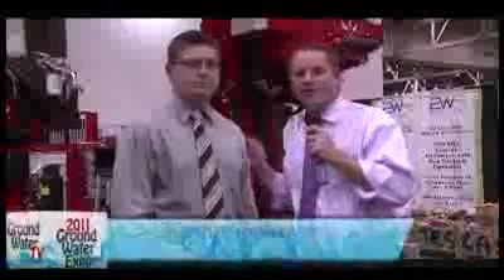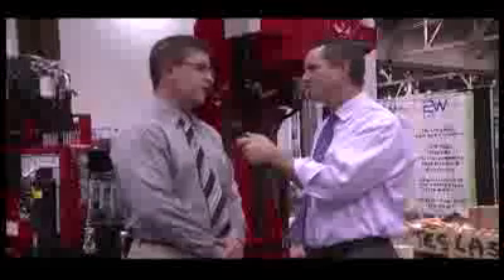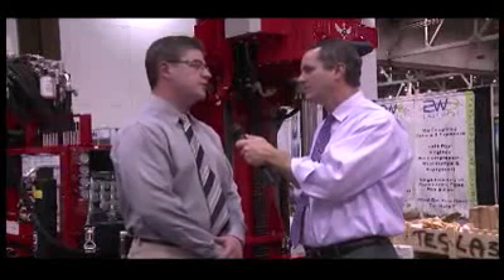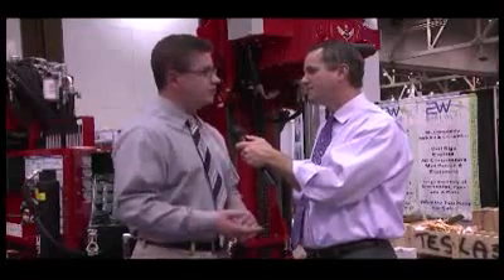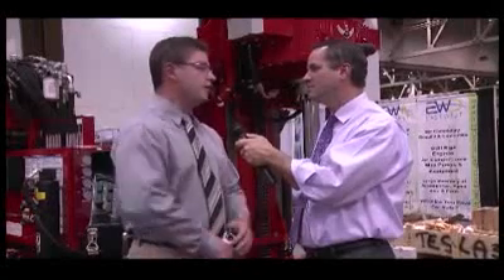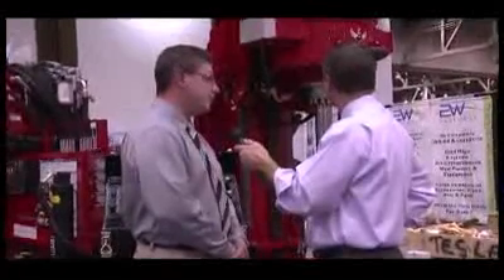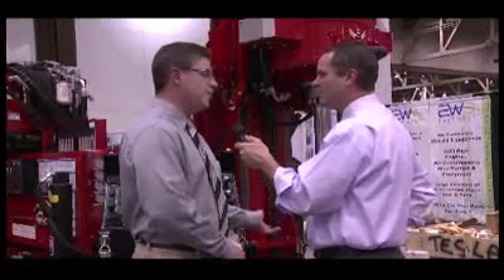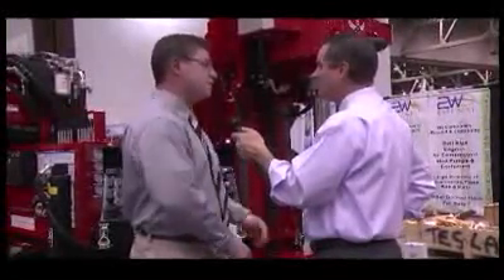Learn more about the SDC-390 model sonic drill rig.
Sonic Drill Corporation

Sonic Drill Corporation was interviewed at the 2011 National Ground Water Association's Ground Water Expo.  Listen in to learn more about our award-winning, patented sonic drilling technology and the SDC-390 model we put on display at the expo!